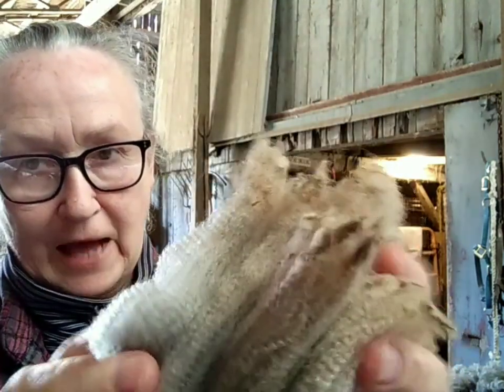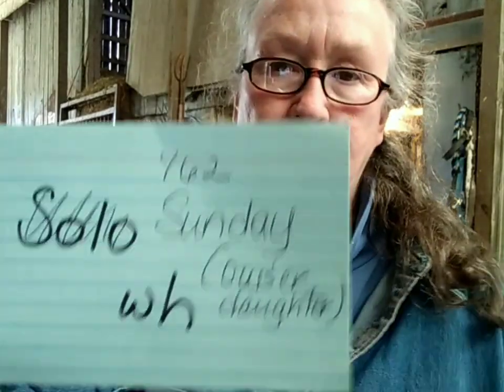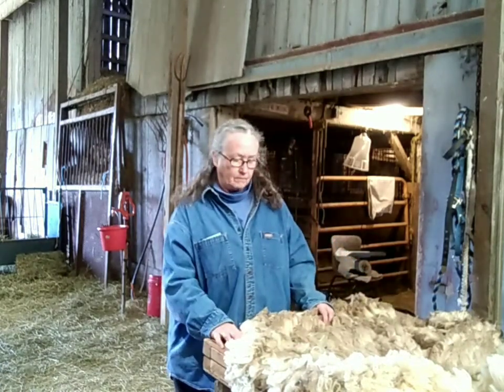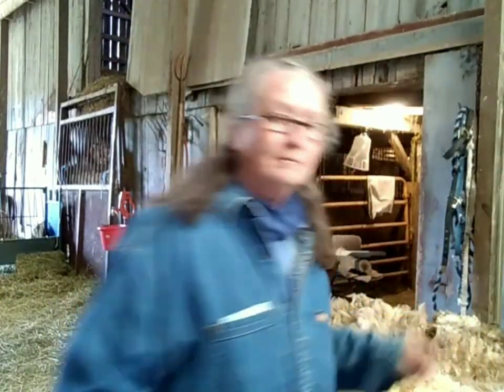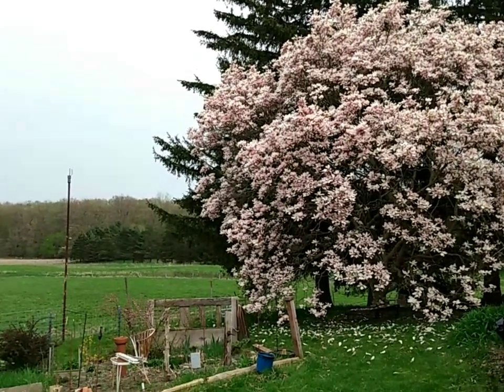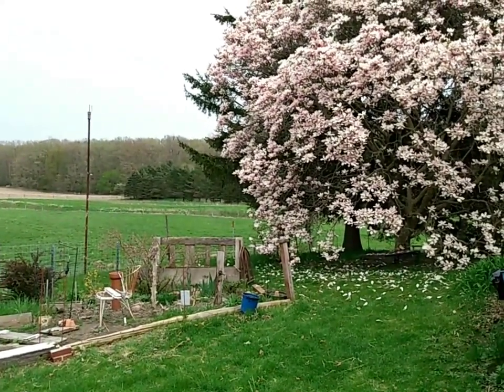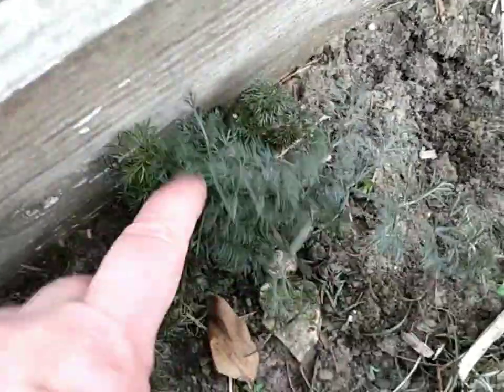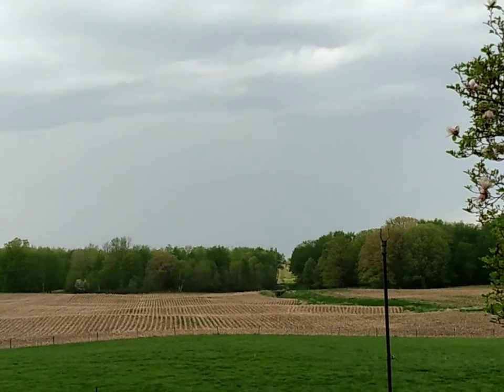More Wool, More Garden and An Adventure Begins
Welcome to another vlog from my small farm in the middle of the mitten, Michigan's lower peninsula.  Here I raise a small flock of sheep, a small garden and all that goes with that! Thank you for being here ❤ I'm currently not on Instagram or Facebook.  I'm on Ravelry as mywoolmitten. The farm email is:

mywoolmittenfarm at yahoo dot com

Today I'm showing some of the beautiful white Corriedale wool. All of our natural colored fleeces for 2022 are sold. Then, a very brief garden walk and finally a hint of the adventure I'm beginning on 😊 Can you guess?